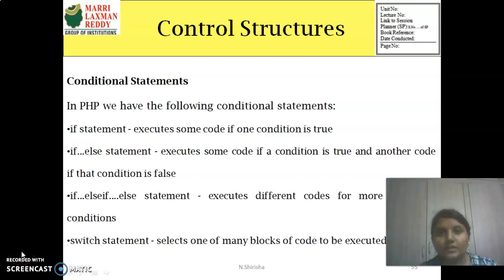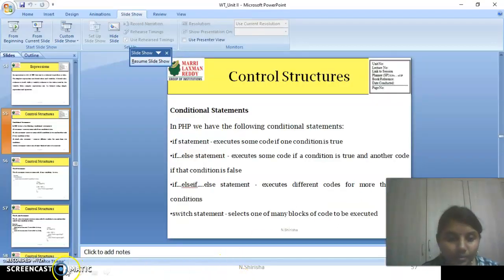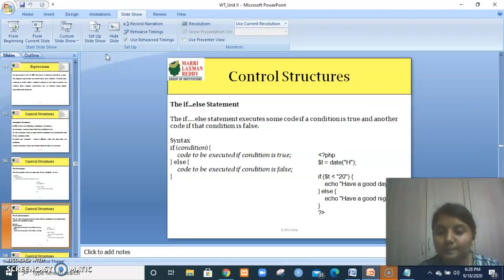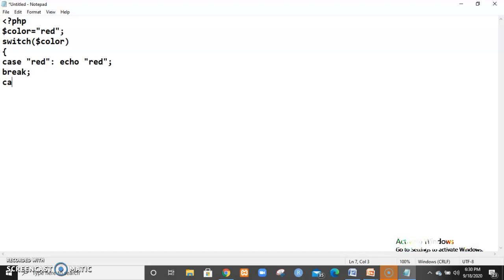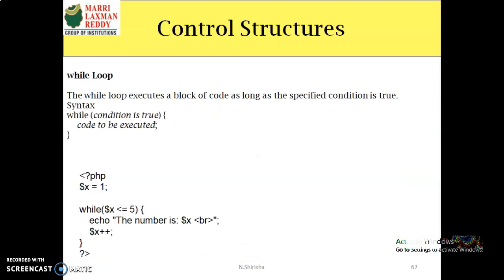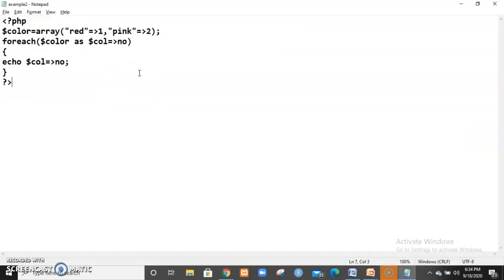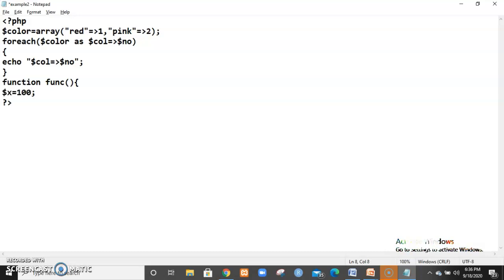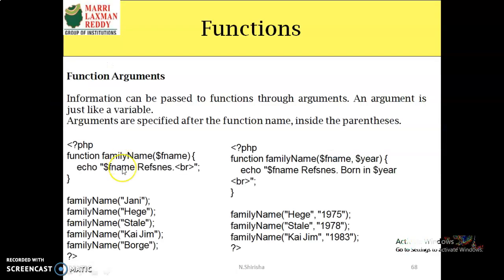functions in PHP